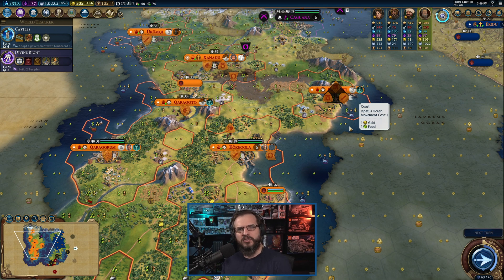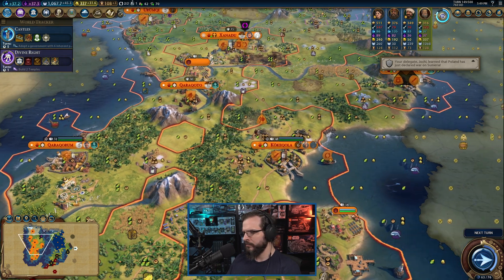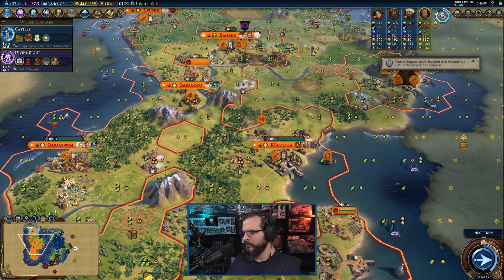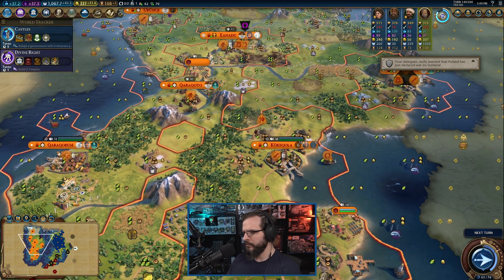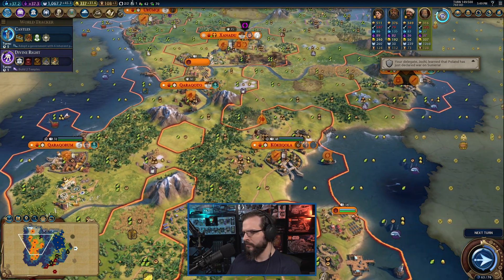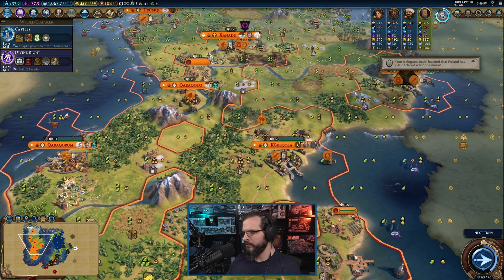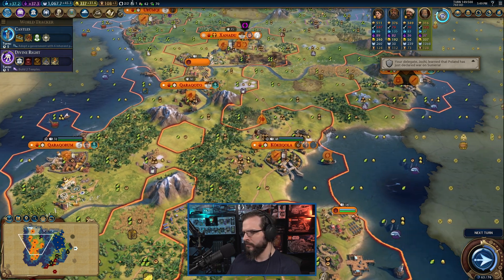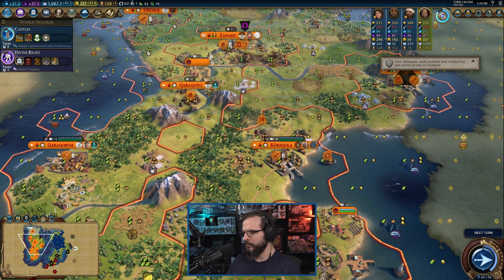Civilization 6 - Kublai Khan - Mongolia (Deity) - Diplomacy of Khan - Part 7 - New Frontier Pass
Let's Play: Civ 6 - Mongolia (Deity) - Diplomacy of Khan - Civilization 6: New Frontier Pass
New Frontier Pass is here!

Welcome to our sixth Civ 6 Let's Play for the New Frontier Pass! We will be playing on Deity as Mongolia with Kublai Khan as the leader on a Standard Speed/Standard Size Shuffle map.

Kublai Khan is the second dual-civ leader in the game and will be able to lead either China or Mongolia. His extra Economic policy slot and free Eureka's and Inspirations will play well with China's bonuses. His focus on Trade Routes will help Mongolia quite a bit as well. No matter which Civilization you choose, this leader should provide for some unique gameplay.